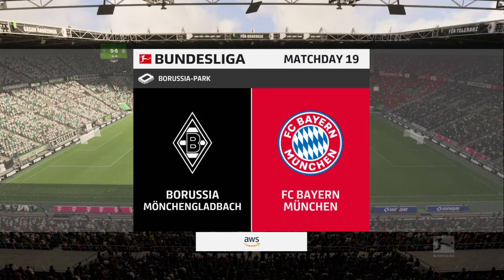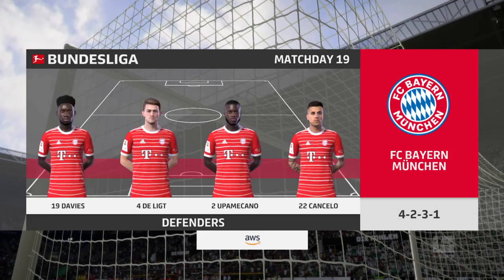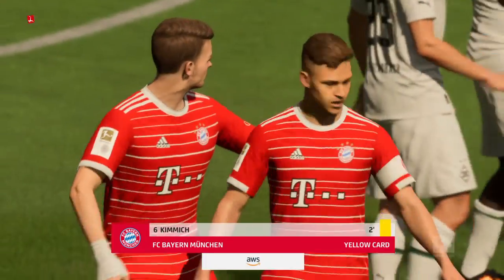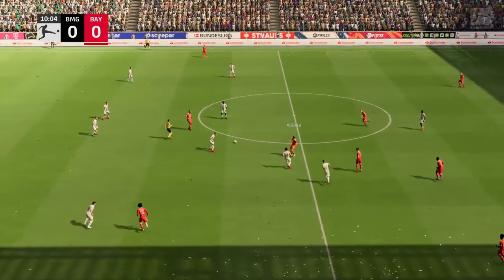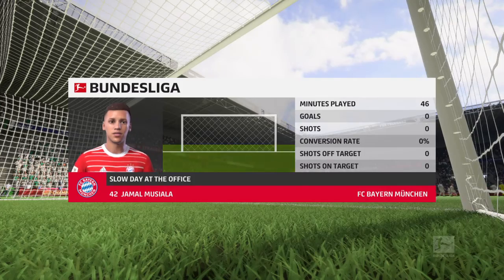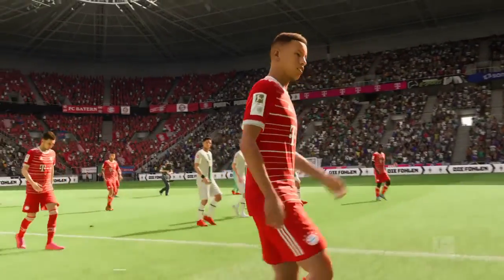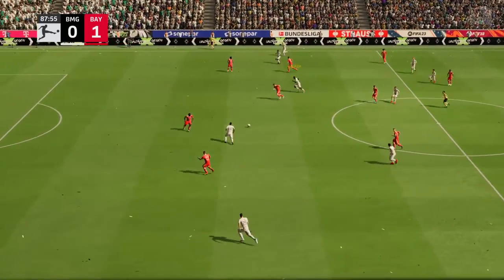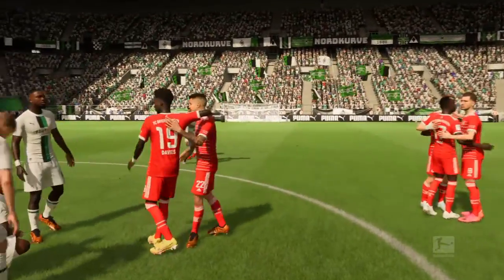BORUSSIA MONCHENGLADBACH vs FC BAYERN MUNICH I BUNDESLIGA I 18.02.2023 I FIFA 23 I SIMULATION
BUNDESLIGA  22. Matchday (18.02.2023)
Borussia Monchengladbach vs FC Bayern Munich